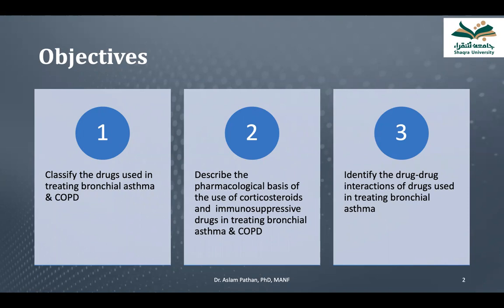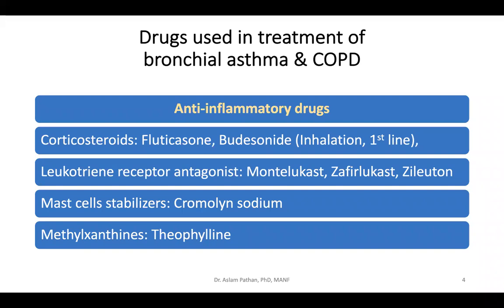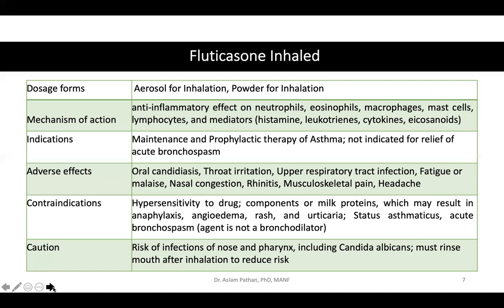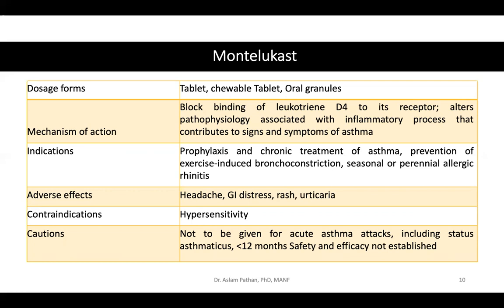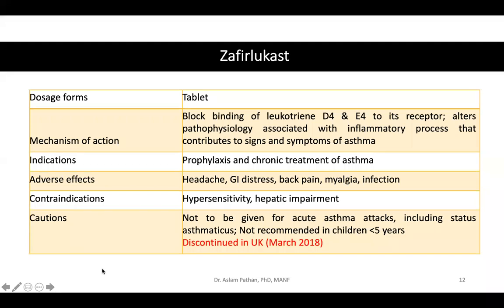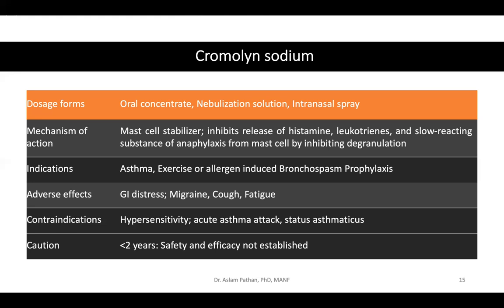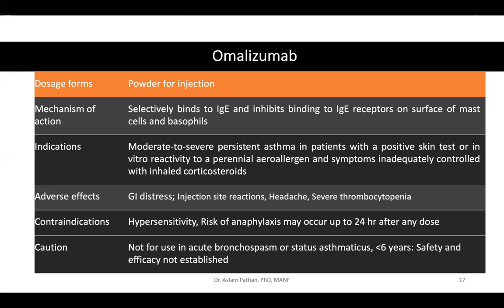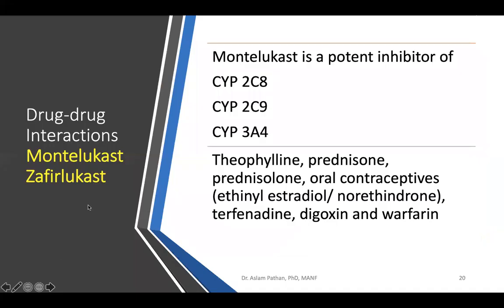Anti-Inflammatory Drugs in Asthma and Chronic Obstructive Pulmonary Disease (COPD)